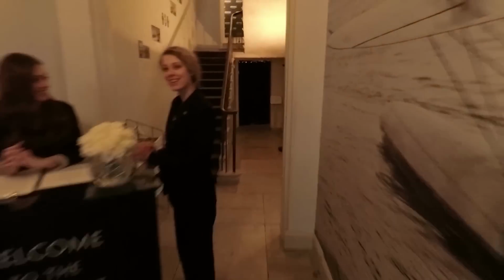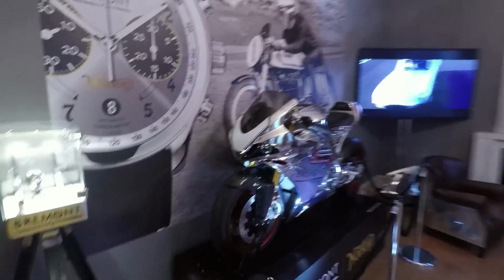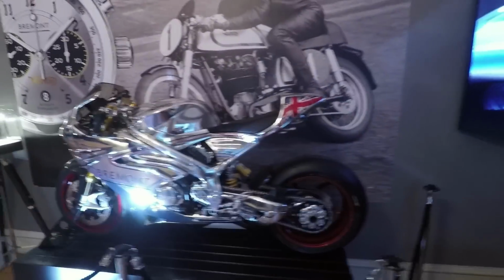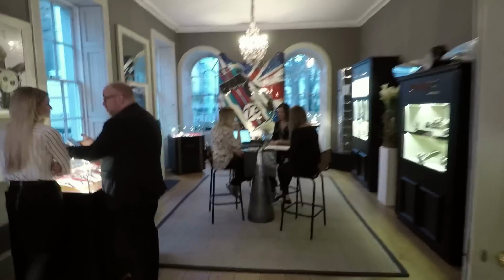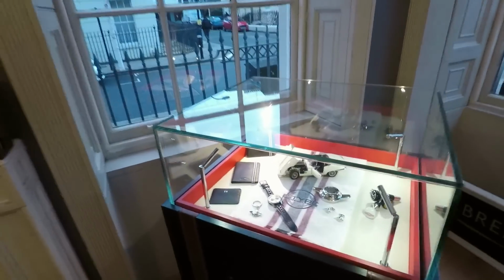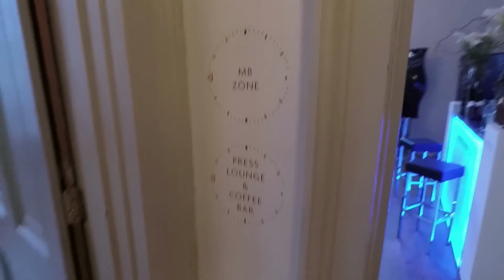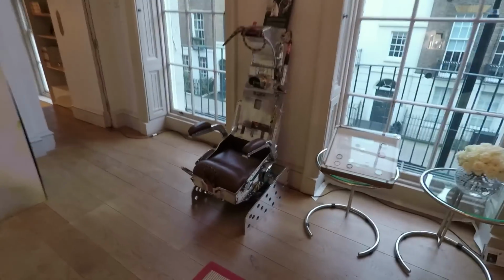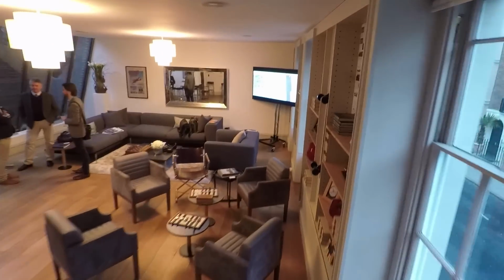Bremont New Watches For 2017 In London Vlog | aBlogtoWatch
Quick Cut: Bremont in London 2017 Vlog | aBlogtoWatch

Our man James Stacey popped off to London to check out the latest and greatest from Bremont. From the new S300 to the AIRCO, white dial Jag MK II, and the ALT1-P2, we saw it all and went hands on.  More vlogs soon from Basel :)

Music is "Missing You" by Jahzzar via the Free Music Archive. Show him some love!